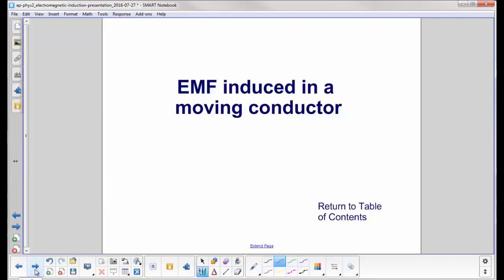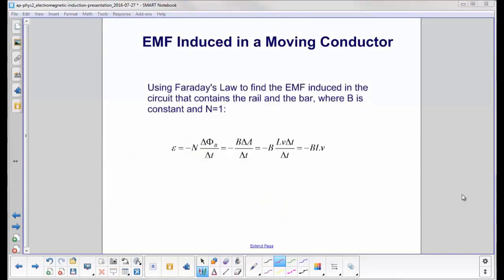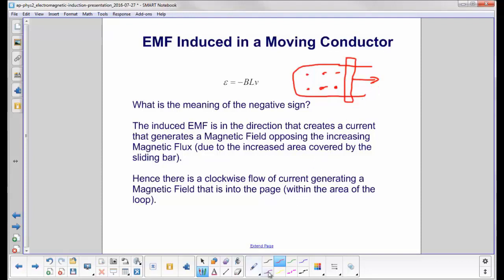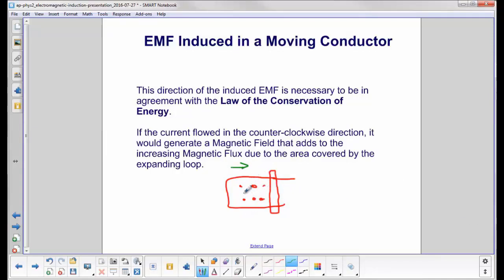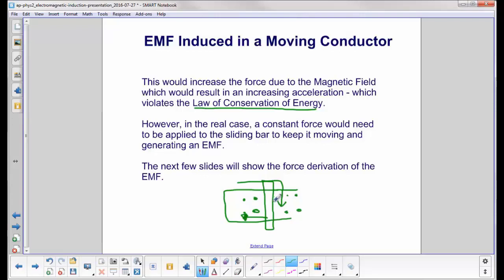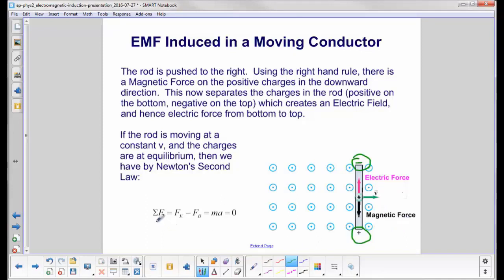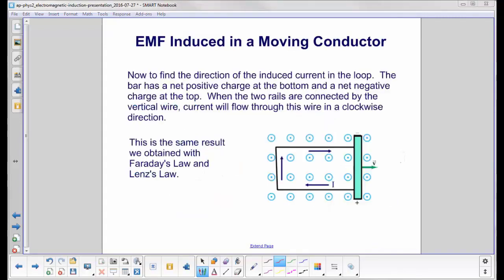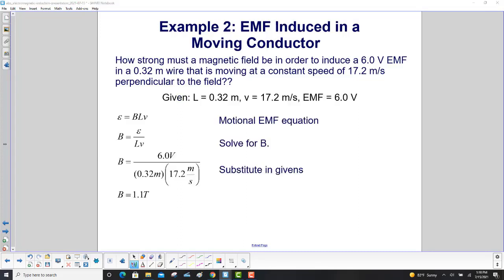EMF induced in a moving conductor